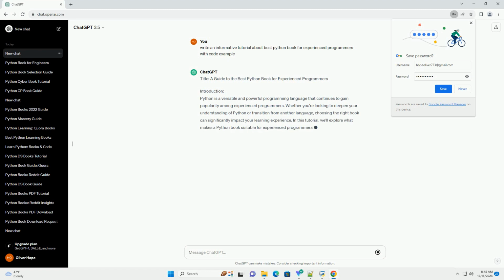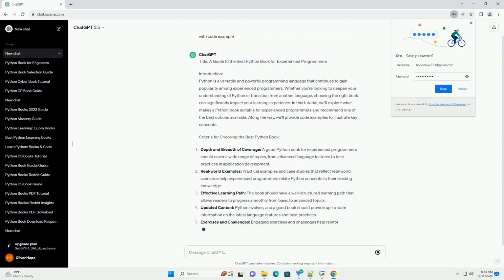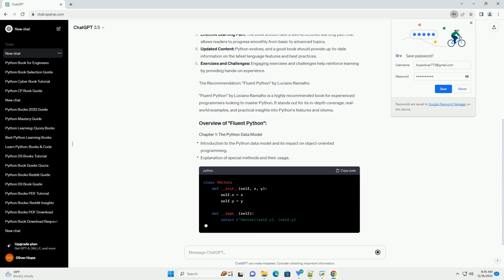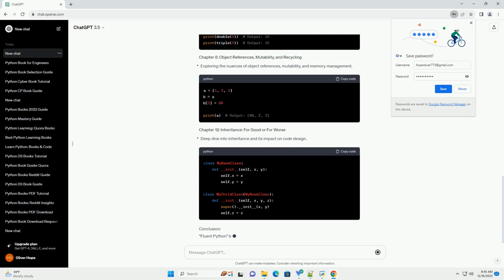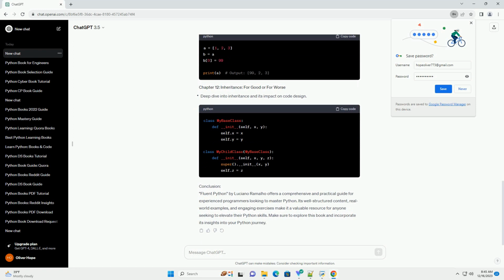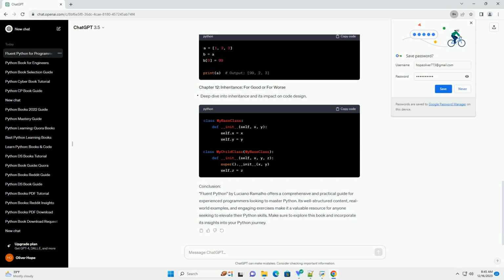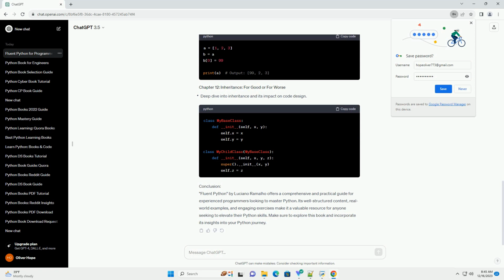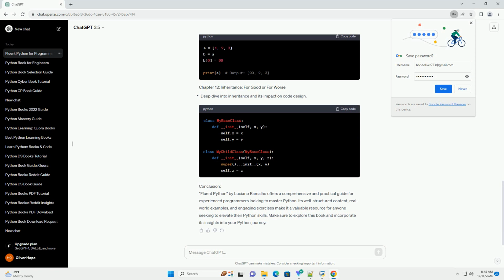best python book for experienced programmers